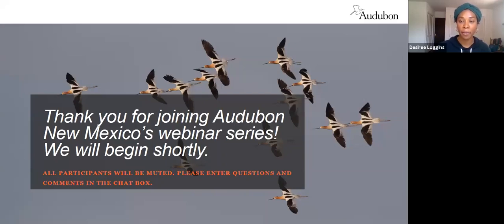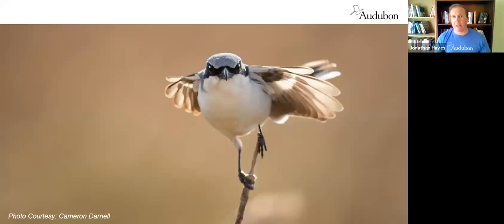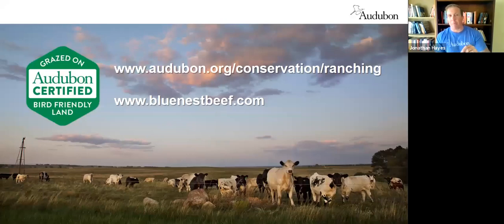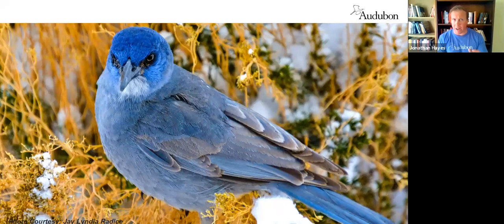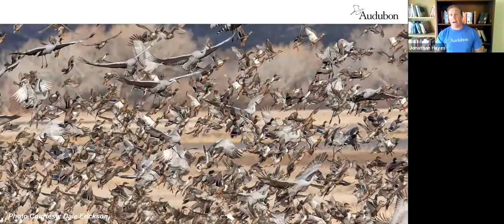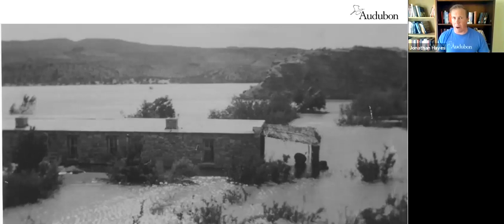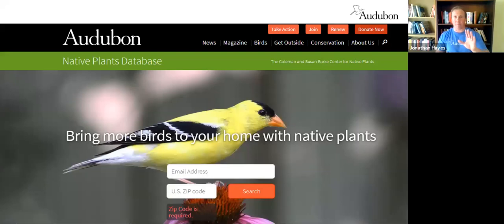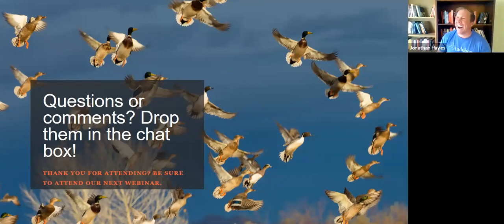Birds Eye View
During this time of crisis, bird-watching has become a much needed source of pleasure and entertainment. While we all enjoy the beauty that birds bring to our backyards and feeders we often overlook the challenges these birds face and the resulting population declines that have been occurring over the last half century. In this webinar, Audubon New Mexico’s Executive Director, Jon Hayes, will provide a tour of New Mexico’s habitats, the birds associated with them, and the work Audubon and our partners are engaged in to conserve bird diversity in the Land of Enchantment.